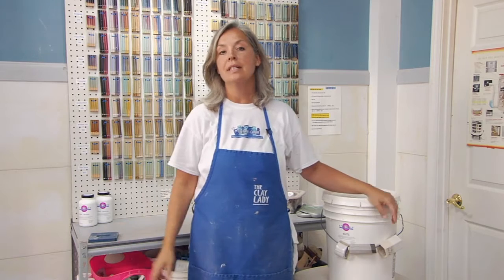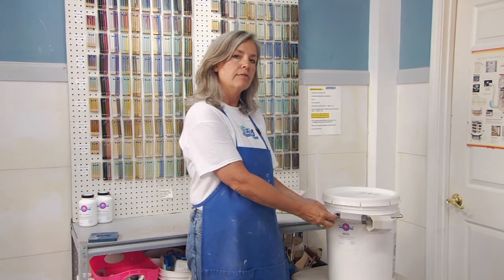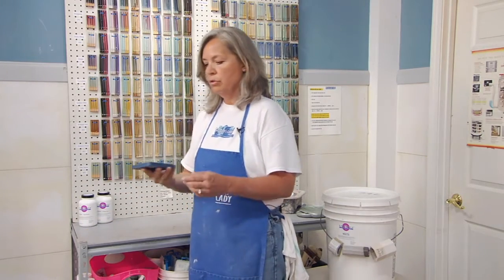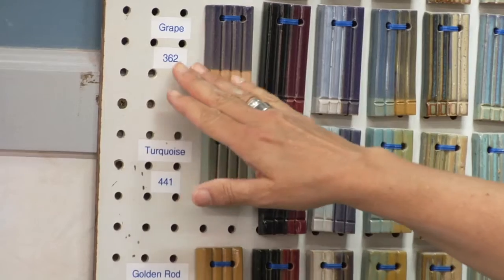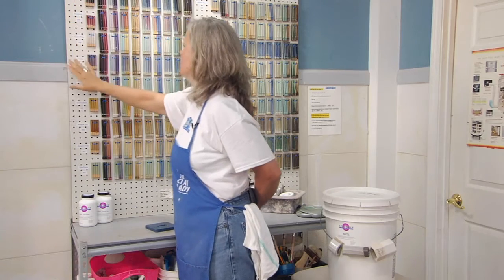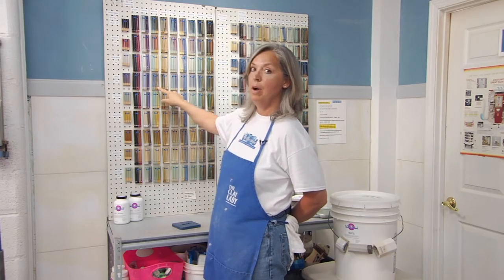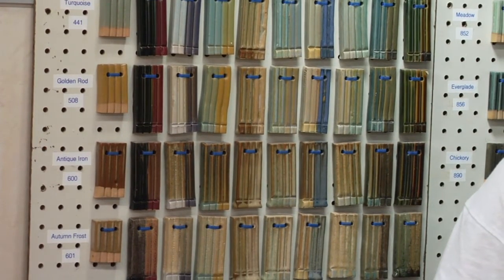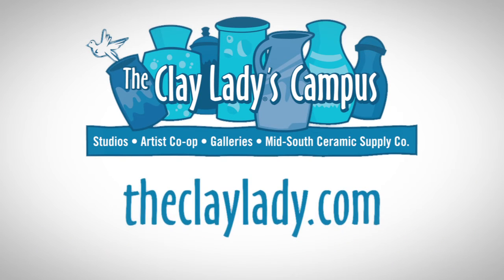How To Create a Glaze Chart with The Clay Lady HD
Many people compliment our glaze chip chart in our studios. I share how to make your own glaze chart.
We also use Opulence Glazes.